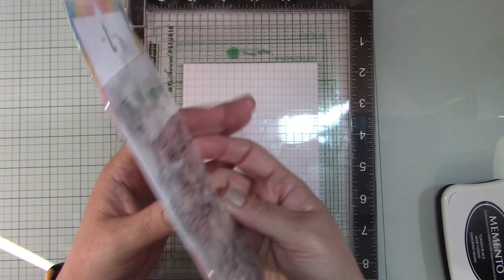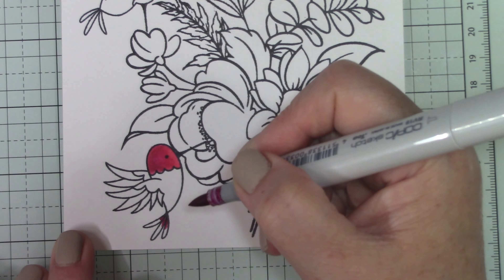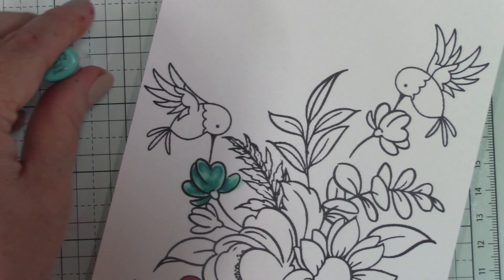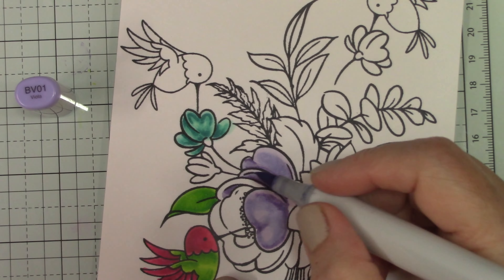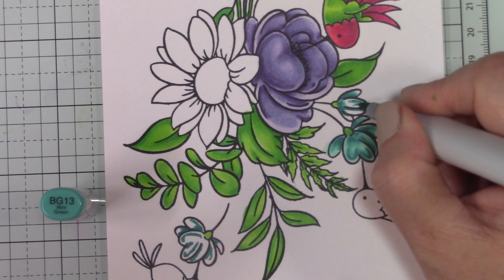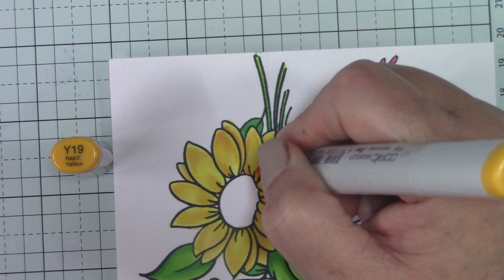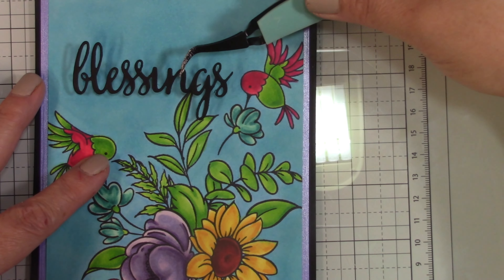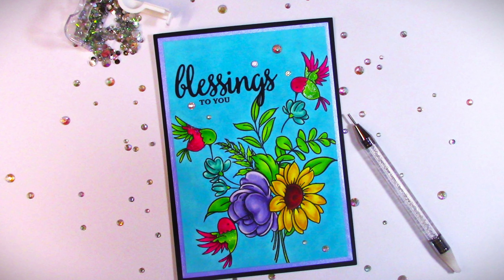Saturday Morning Makes Hummingbird Card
Hi Guys,
Today I have another video for you, edited and all. I made this hummingbird card for Saturday Morning Makes. Saturday Morning Makes is an open collaboration hosted by Jill Norwood. Everyone is welcome to join. Just use the hashtag satmornmakes wherever you share your makes.
Thanks for stopping by and spending time with me.

Jill Norwood's channel: @JillianNorwood

Products used:
Trinity Stamps Blooming Bunch
Trinity Stamps Rainbow Reflection Embellishment Mix
Pretty Pink Posh Hummingbird Thanks
Waffle Flower A9 Rectangle Dies
Hero Arts Stamp and Cut Blessings
Copic Markers